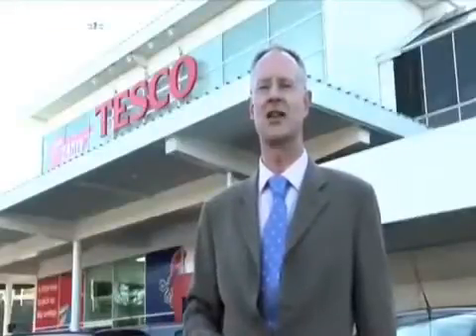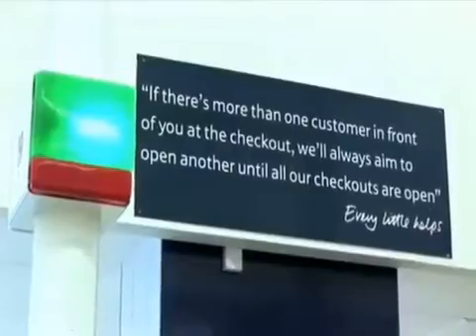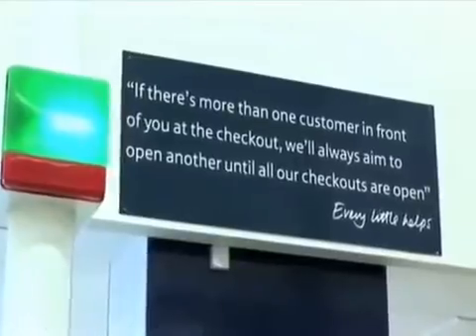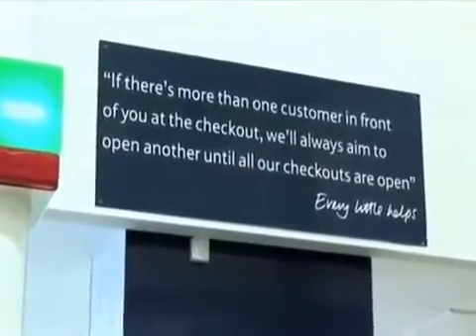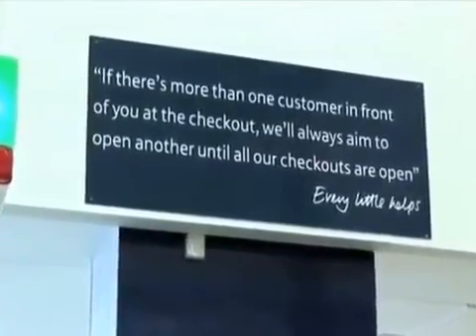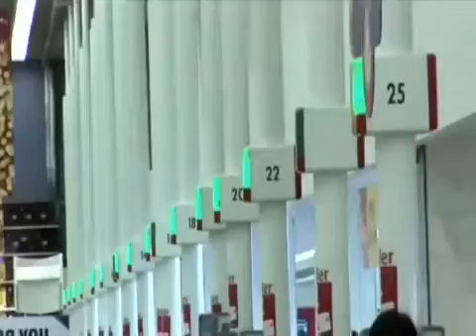Irisys Queue Management: Tesco case study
An analysis of the Irisys queue management system successfully implemented by Tesco, the UK's largest grocer.